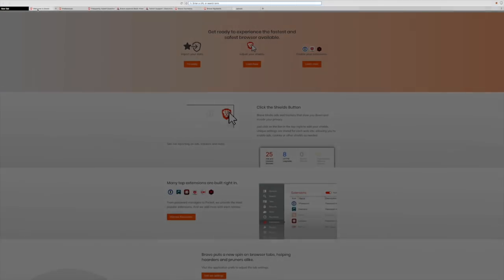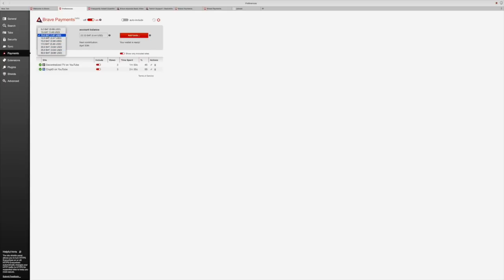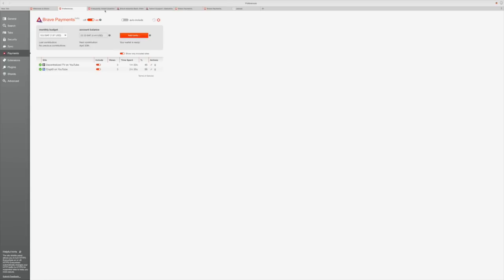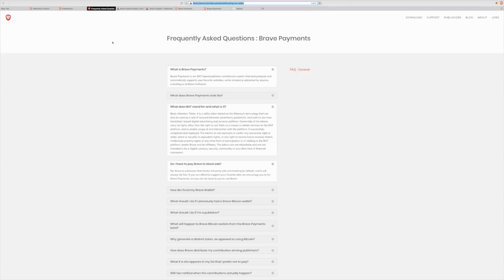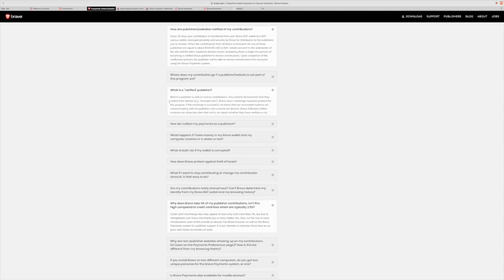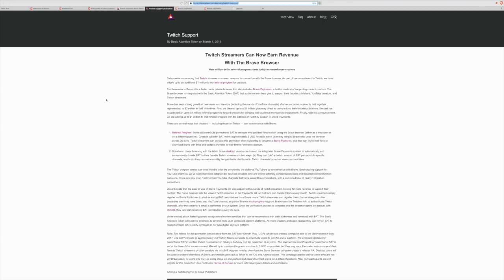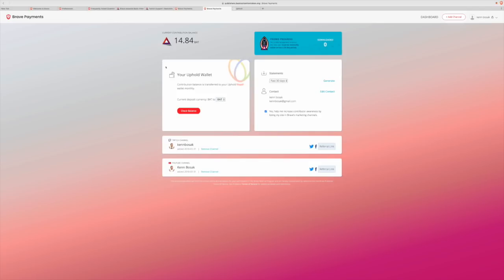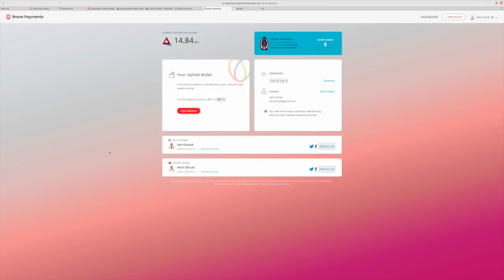Brave Payments - Brave Browser & Basic Attention Token (BAT)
Brave is a browser like Chrome or Safari, but blocks 3rd party ads by default, as well as now supports cryptocurrency payments... IF YOU HAVE (or support) A YOUTUBE OR TWITCH CHANNEL, WATCH THIS!!!

What is Brave Payments?
Brave Payments is our BAT-based publisher contribution system that anonymously and automatically supports your favorite websites, while remaining untracked by anyone, including us at Brave Software.

BAT address : 0xb853F65A18E46B5b4876654dD0b3a764Ea32BF14

BTC address : 192XcdcSmotC2C5vFP7kUvUkLqjcPTy7kJ